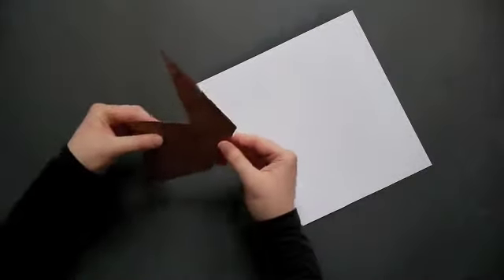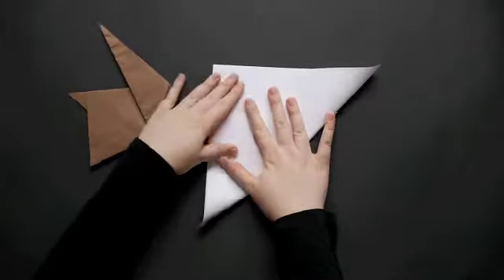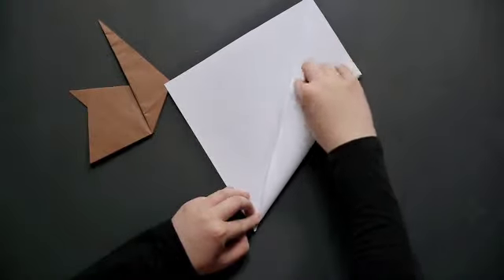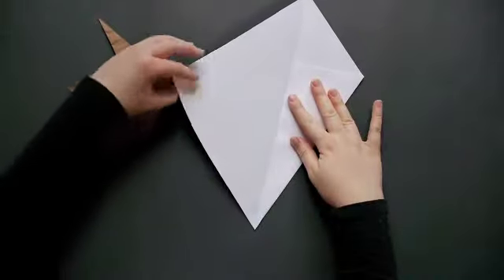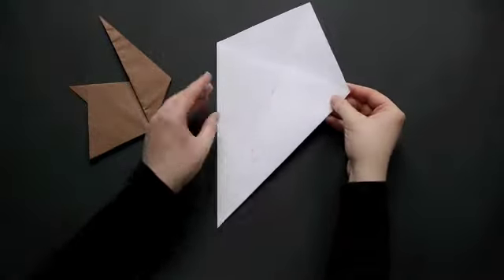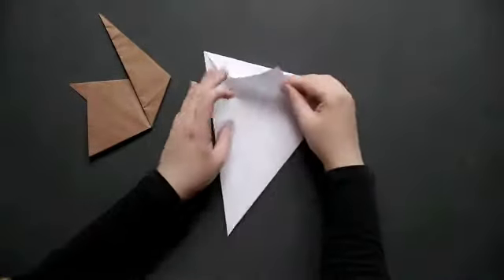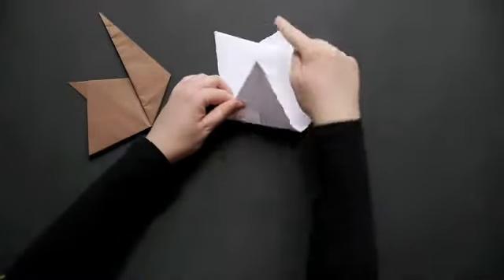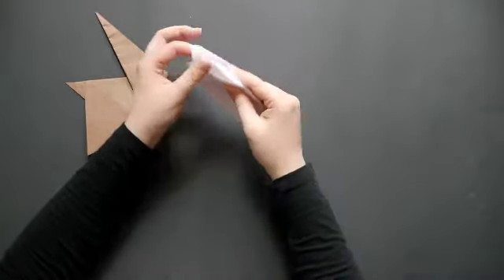Origami Rabbit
Origami rabbit instructions for kindergarten